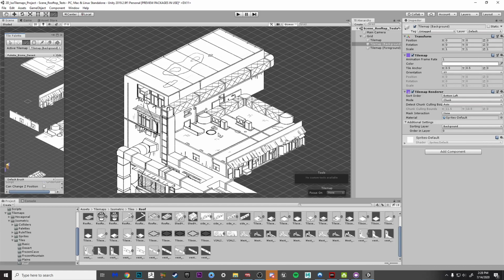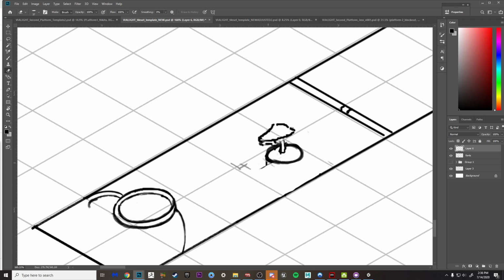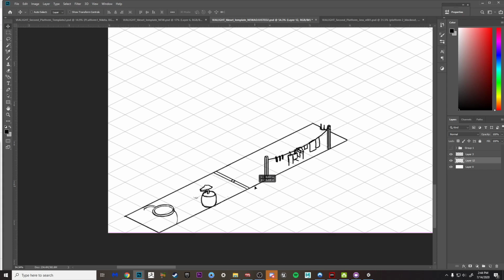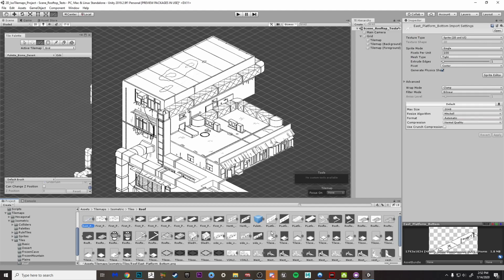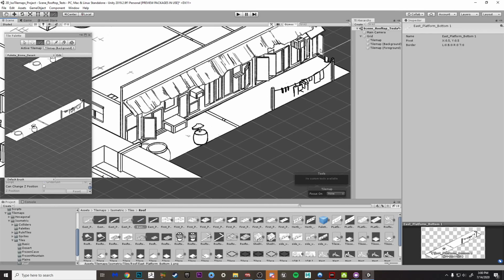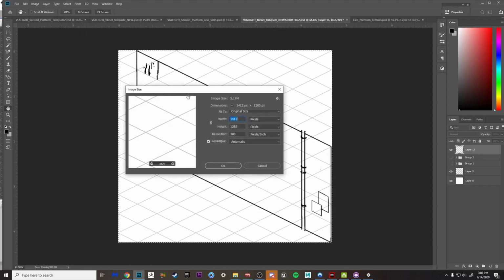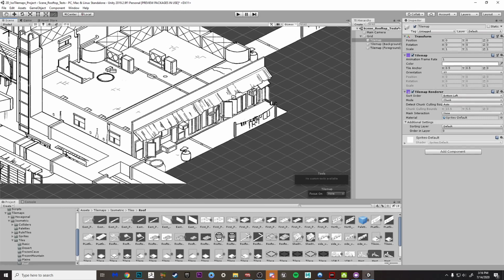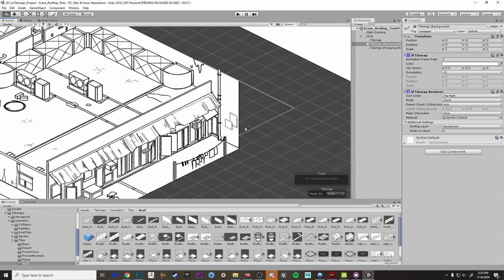VIALIGHT Isometric Asset Adjustment Guide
A guide for how our group will adjust assets to fit within the constraints of Unity's Isometric framework. This method isn't as efficient and modular as perfect tilesets, but still allows a good deal of flexibility while also maintaining a high level of non-repetitive detail and environmental storytelling.